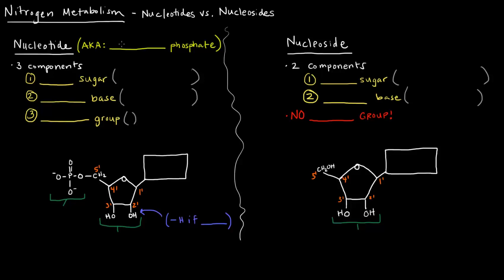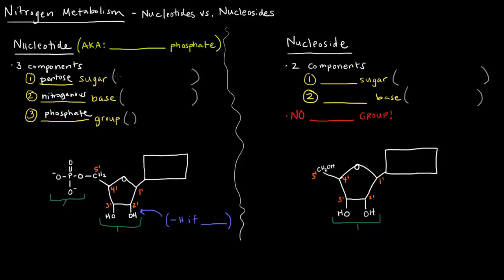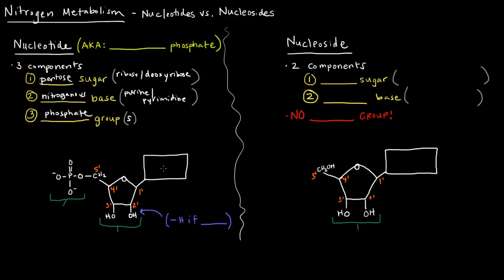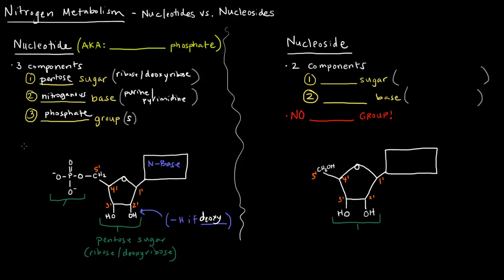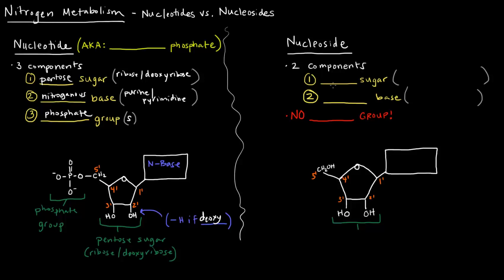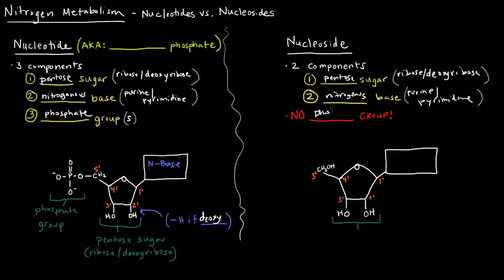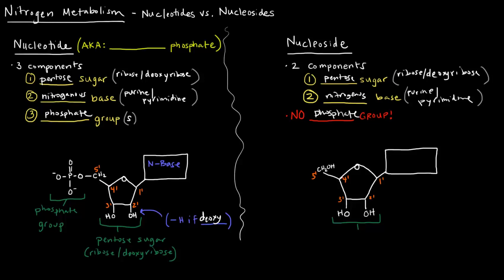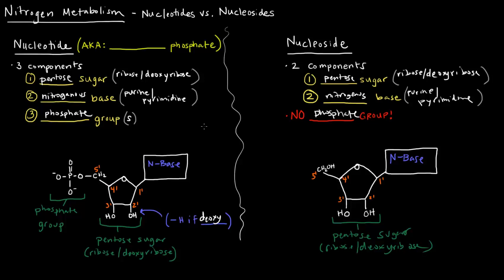Nucleotides vs Nucleosides